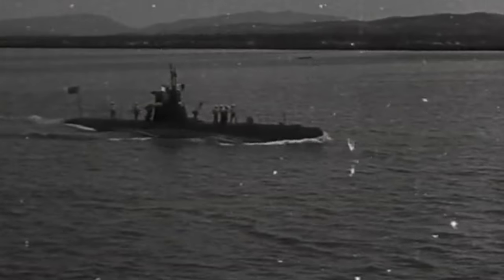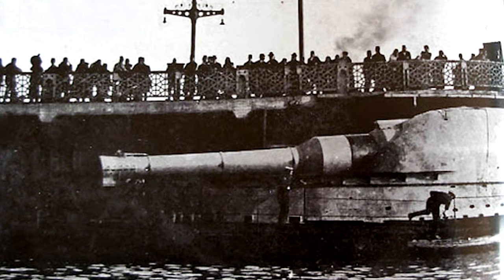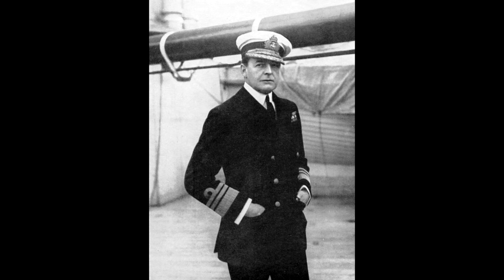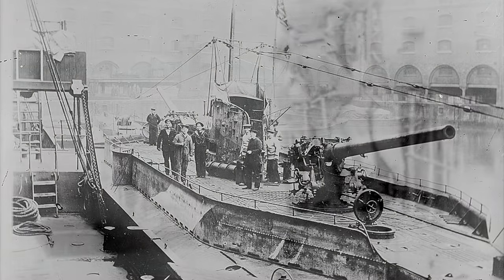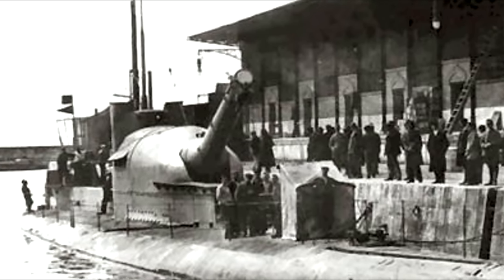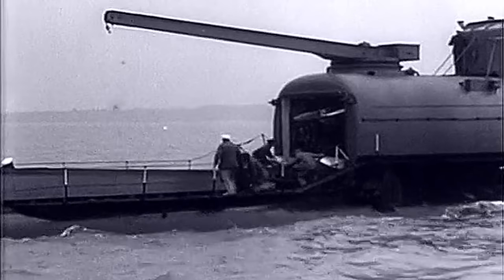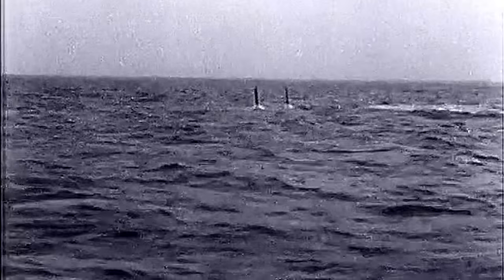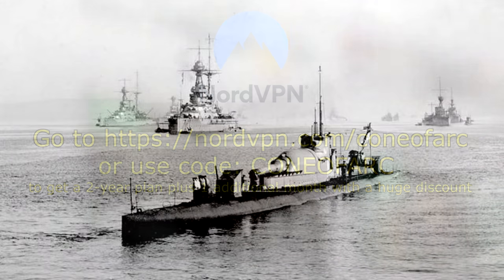The Submarines with BATTLESHIP Cannons, the M-Class | Sails and Salvos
Cyber Month Deal! or use code CONEOFARC to get a 2-year plan plus 1 additional month with a huge discount.

Today we look at a class of submarines equipped with guns that would rival those of battleships of its day. What could such a bizarre design possibly be used for and why have we not seen it repeated?

(List of all my pages)

Written by: LordCaptainTeapot and ConeOfArc

Thanks to my ConelyFans:

Antonio Sánchez
Tanker 2476
Braňo Kohút
pompomchan
Limmy K
Willbuh Williamz
David Hall
Preston Drake
SoupRice
Seeskabel45
FrostyツFrostyツ
Flying Pachyderm
MetaDave
Nathan Nisbet
Icelandicfartpolice !
Marlee Gould
Logic_set_to_one gaming
Azfar Fenner
zoefkris
Sean
Xander Arizona
Harry Clyde
Blue Knight
fork
Jason Sanderson
James Abbott
Germanboi6969 6